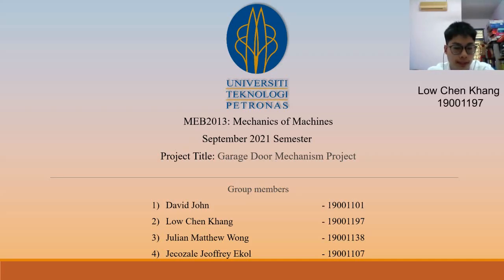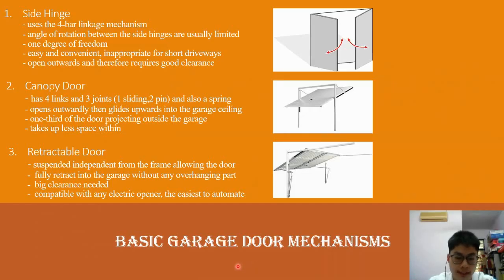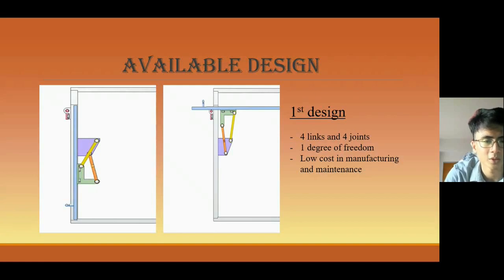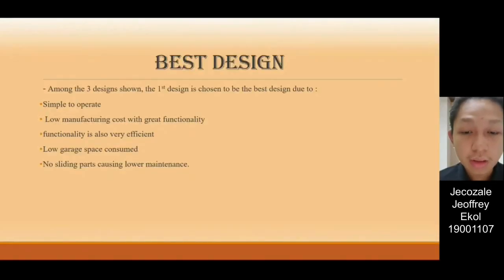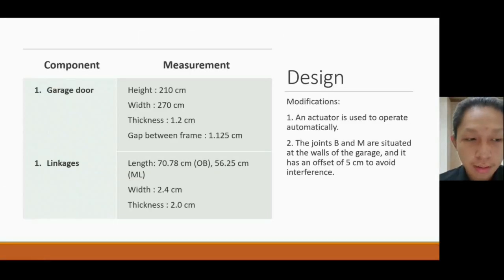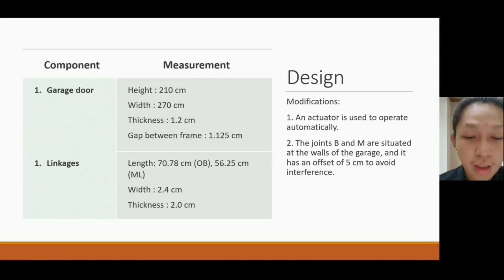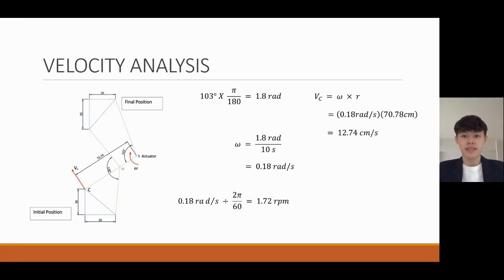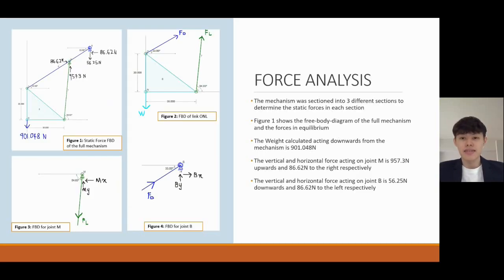MEB2013: Mechanics of Machines Sept 2021 (Project Presentation)